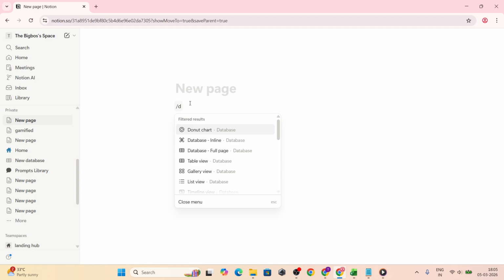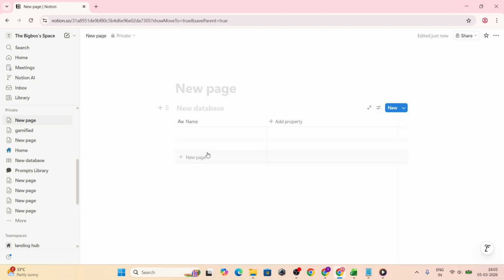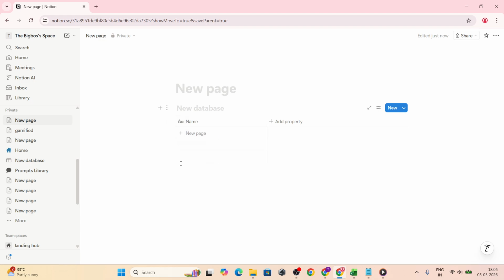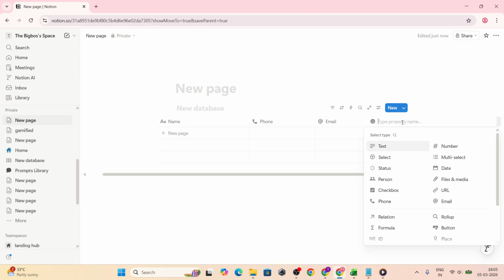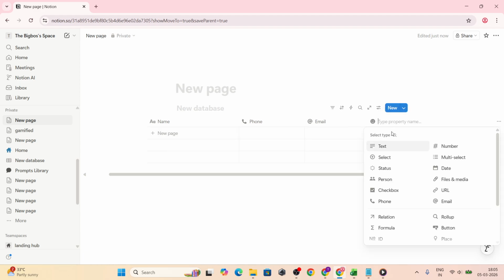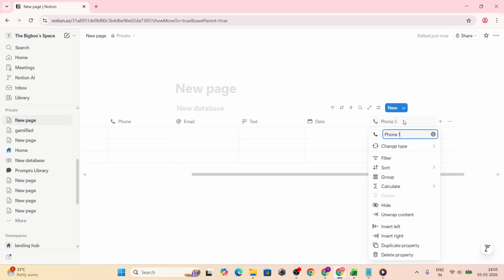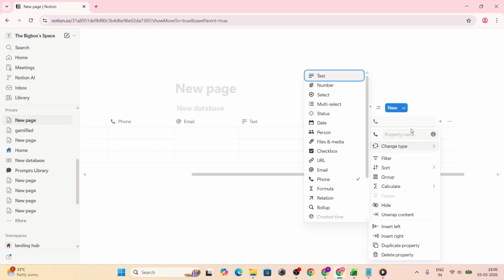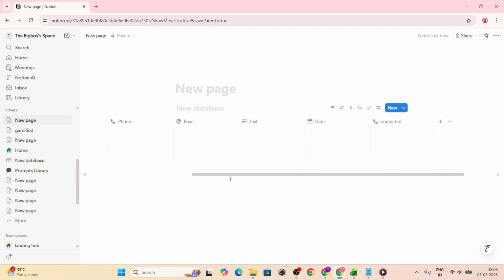How To Manage Contacts In Notion (Step By Step)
Master how to manage contacts in Notion with this comprehensive tutorial on building a Notion CRM. This video shows you how to use Notion databases to organize your professional network and personal contacts efficiently.